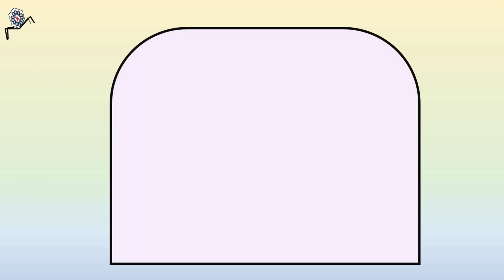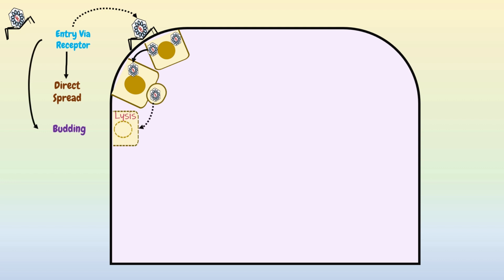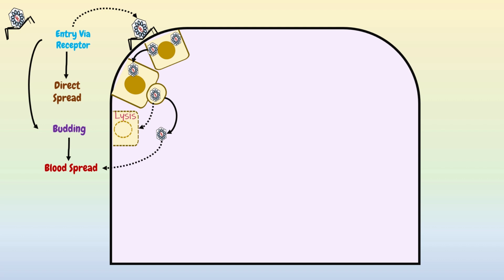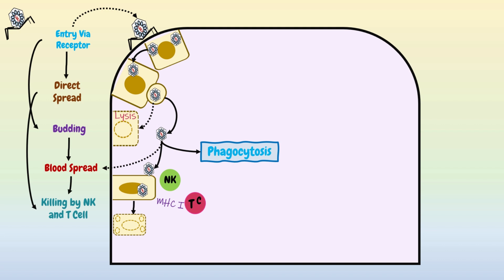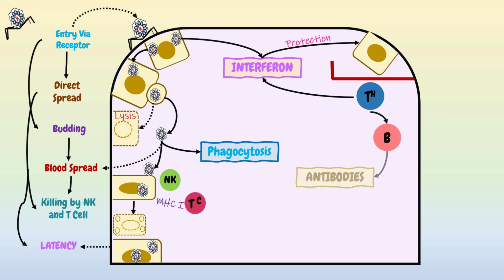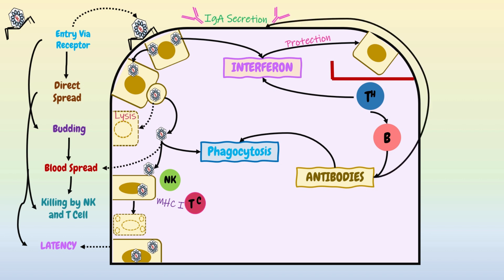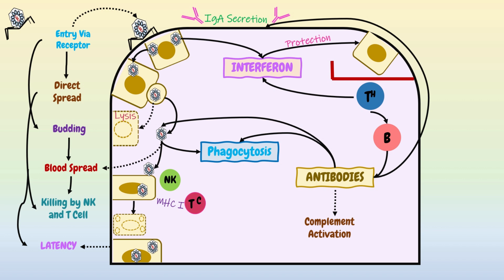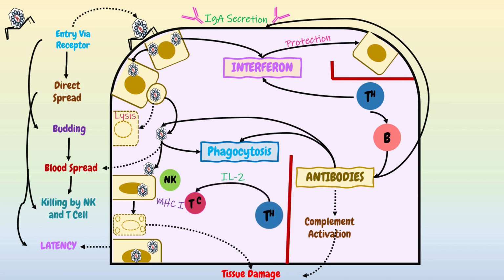Immunity to Viruses - Overall Picture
Body responses to viruses both by Innate Immunity and Adaptive Immunity.

In this immunology video, you will get to know, the structure of the virus, the steps involved in viral replication, the role of cells of Innate Immunity and Adaptive Immunity such as T Cells and B Cells against viruses, and viral immunology.

▬ Immunity to Viruses ▬▬▬▬▬▬▬▬▬▬
The steps involved in virus replication in cells are:
♦︎ Attachment
♦︎ Entry
♦︎ Replication and Gene Expression
♦︎ Assemble
♦︎ Release

Antivirus Vaccine also utilizes the acquired immune response of the body.

▬ Innate and Adaptive Immunity  ▬▬▬▬▬▬▬▬▬▬
Following are the cells of Innate Immunity to Viruses:
🟠 Natural Killer Cell
🟠 Interferons
🟠 Macrophage

Following are the cells of Adaptive Immunity against Viral diseases:
🔵 T Cell
🔵 B Cell
🔵 Antibodies

▬ Interferons ▬▬▬▬▬▬▬▬▬▬
Processes for induction of interferon genes are:
🟡 TLR-3 and TLR-7 Pathways
🟡 Sting Pathway
🟡 Jak-Stat Pathway

The antiviral immune response to Interferons is through:
🟠 MX Proteins
🟠 Oligoadenylate Synthase
🟠 PKR
🟠 Activate NK Cells

The antiviral role of NK Cells is by:
🔵 Perforin
🔵 Granzymes
🔵 Kill and Not to Kill Signals
🔵 FasL-Fas
🔵 Interferon Gamma

▬ Example of Innate and Adaptive Immunity Working Together ▬▬▬▬▬▬▬▬▬▬
Innate and Adaptive Immunity work together through ADCC.